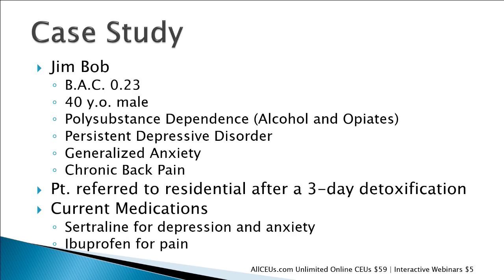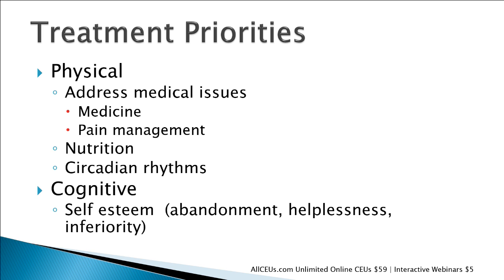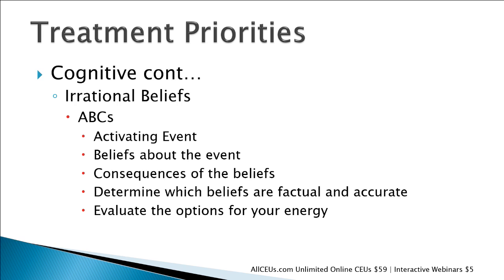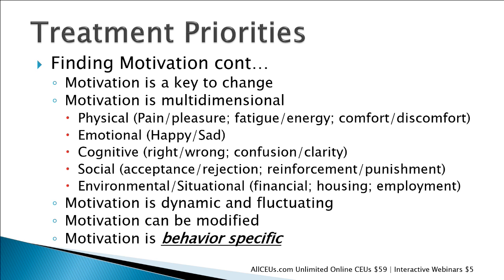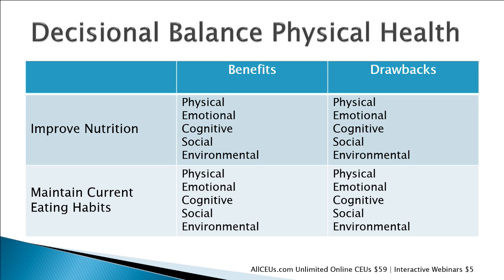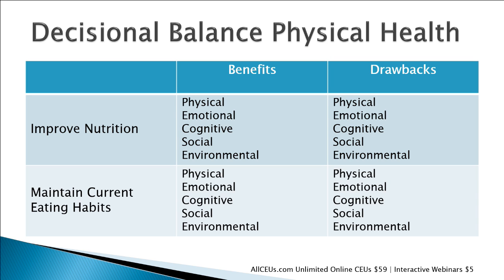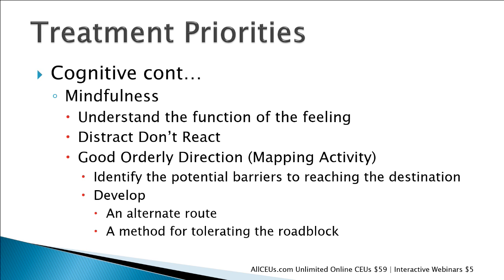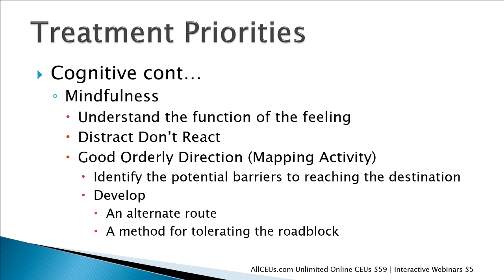co occurringimpact3 1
Continuing Education for LMFT, LCSW, LPC, LMFT.  NAADAC and State Accredited Education Provider Dawn-Elise Snipes, PhD, LPC NPI: 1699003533  Dr. Dawn-Elise Snipes is a Licensed Professional Counselor and Qualified Clinical Supervisor.  She received her PhD in Mental Health Counseling from the University of Florida in 2002.  In addition to being a practicing clinician, she has provided training to counselors, social workers, nurses and case managers internationally since 2006 through AllCEUs.com Unlimited Counseling CEUs for $59